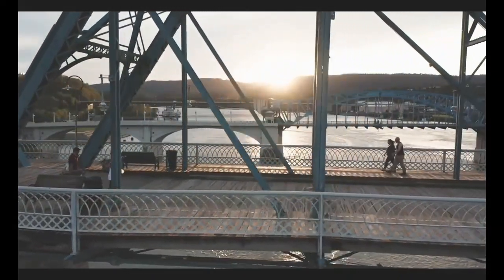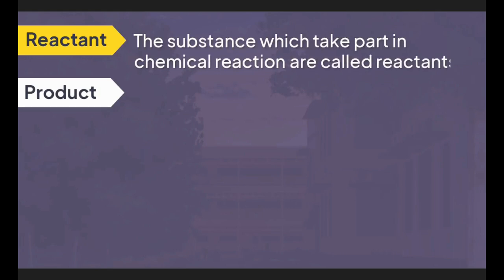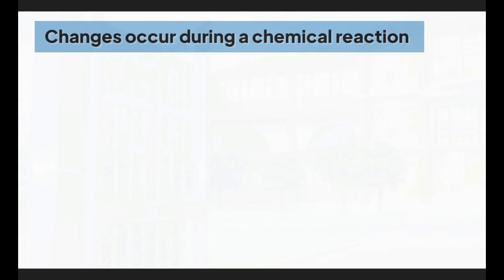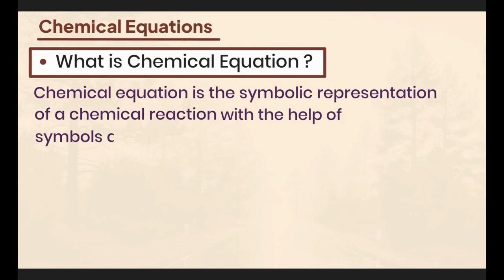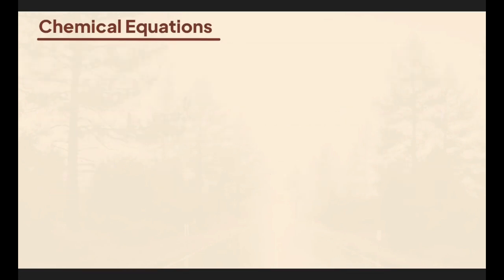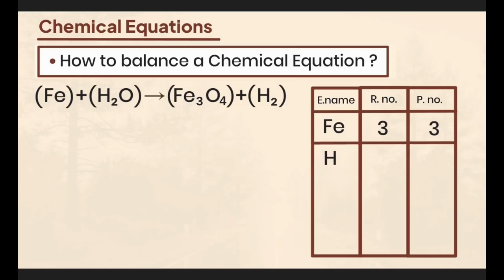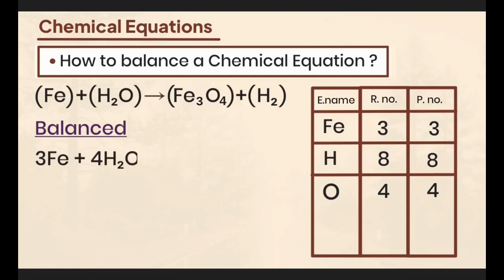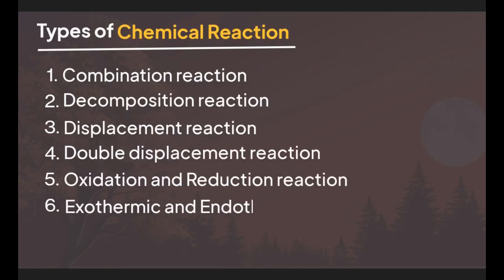Class 10 CBSE Science Chapter 1 Chemical Reactions and Equations # PART 1 ENGLISH SUMMARY .